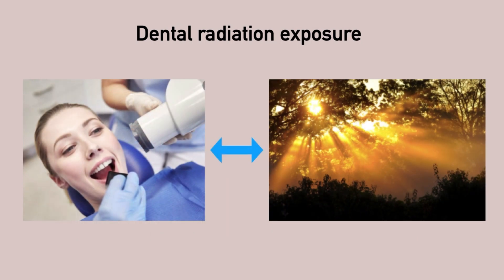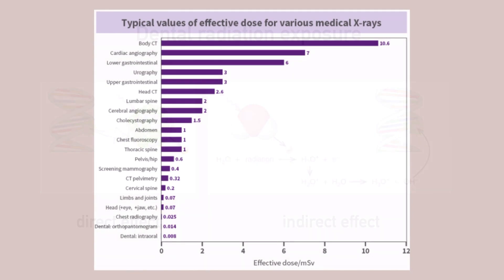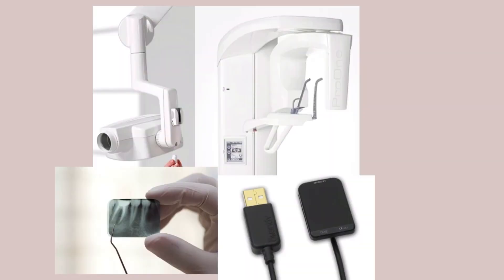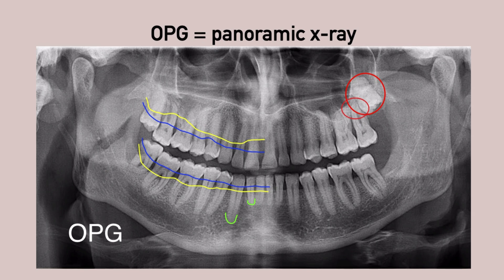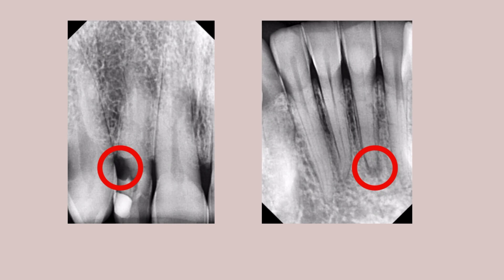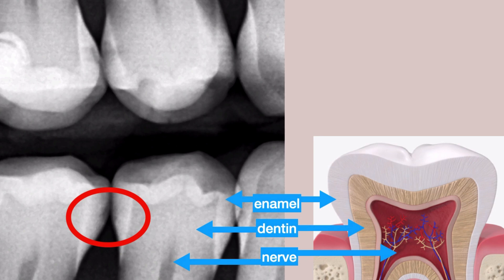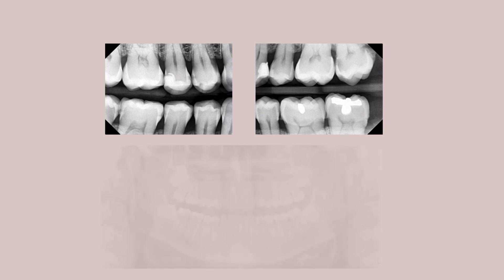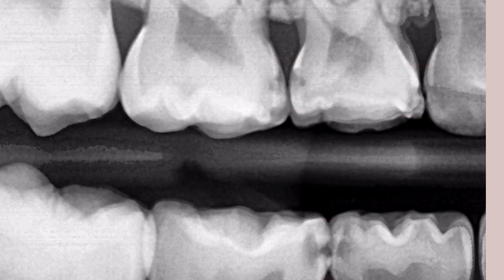Are Dental X-rays safe?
Many people have concerns regarding dental X-rays. In this video, I try to strike a balance between the risks and the necessities.